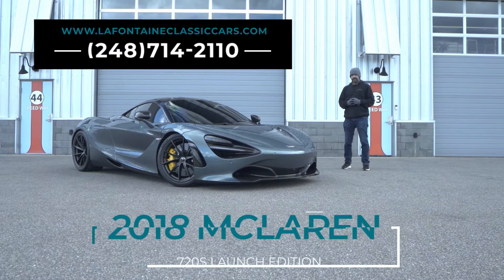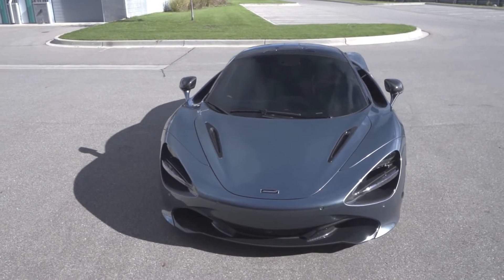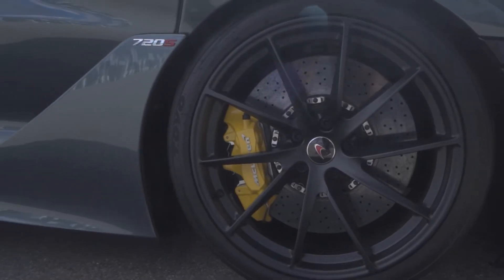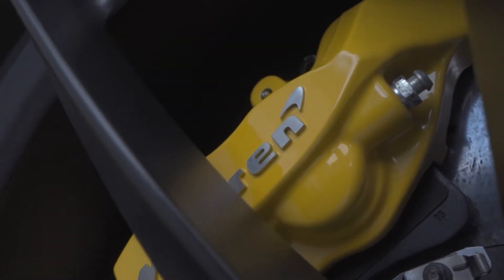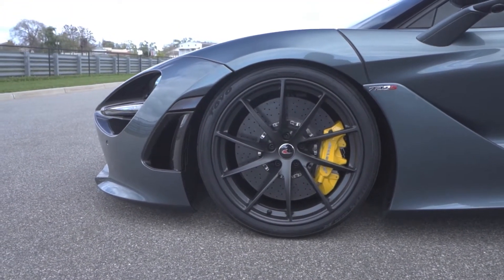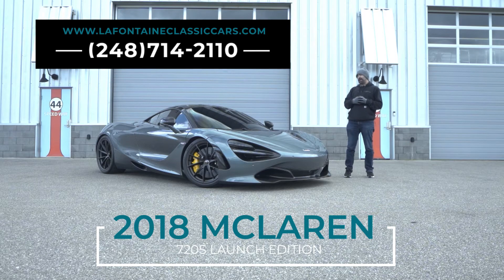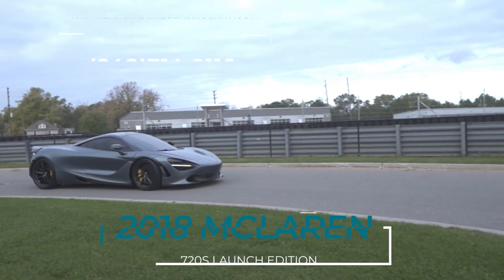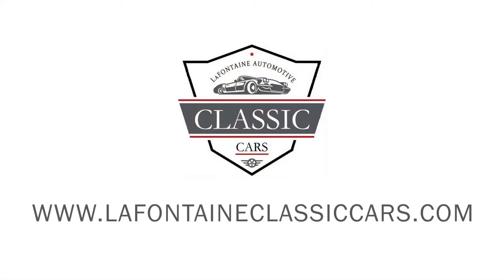2018 McLaren 720S Tuned w/ Exhaust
Address:
211 South Main Street